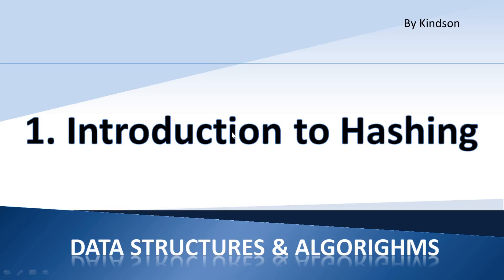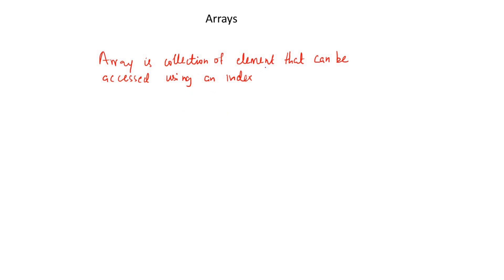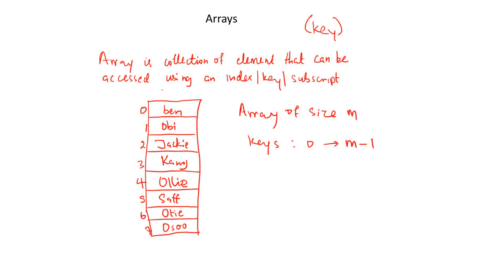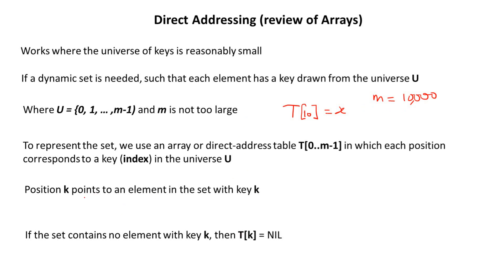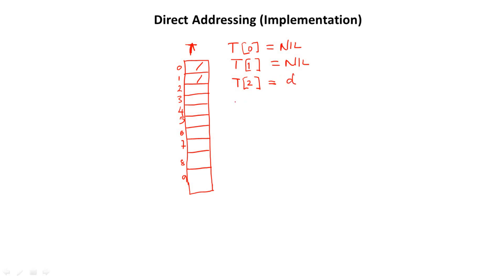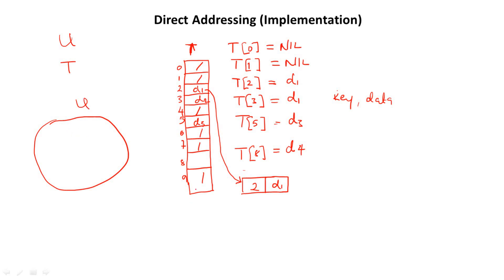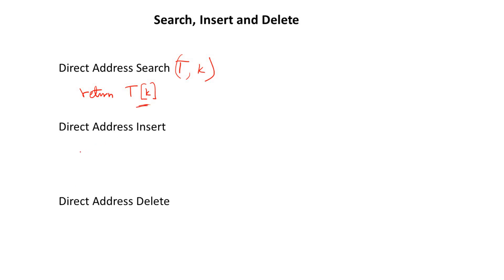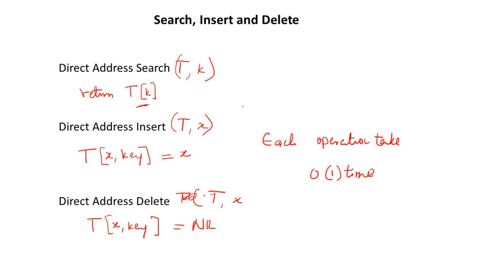1 Introduction to Hashing Review of Direct Address Tables(Arrays)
This is the first in the series of lesson on Advanced Data Structures and Algorithms.
The course covers the following:
Review of Direct-Address Table (Arrays)
Introduction to Hash Tables
Concept of Collision
Collision resolution by Chaining
Introduction to Hash Functions
Universal Hashing
Open Addressing
Linear Probing
Quadratic Probing
Double Hashing
Perfect Hashing